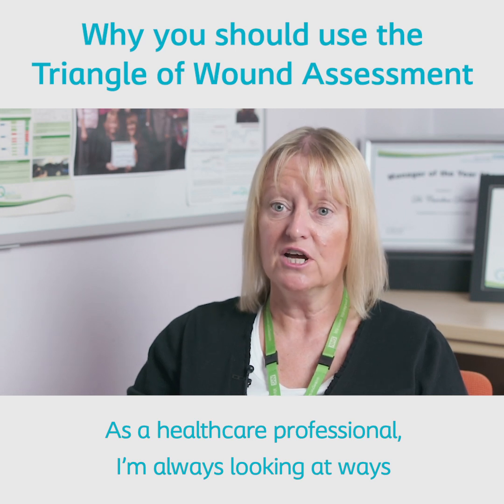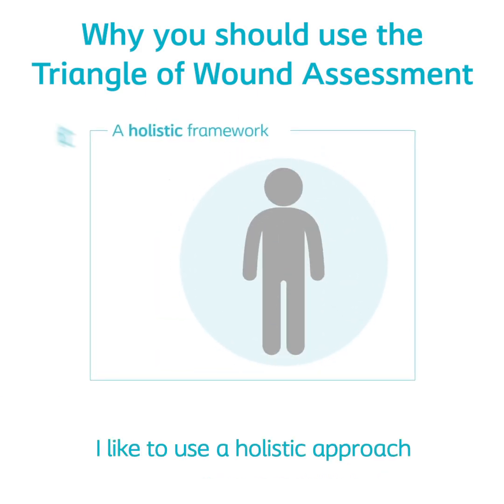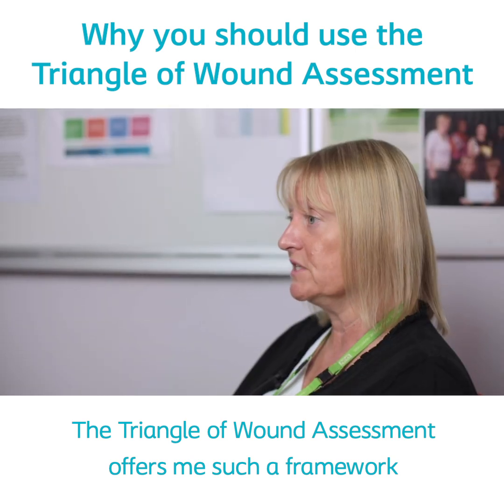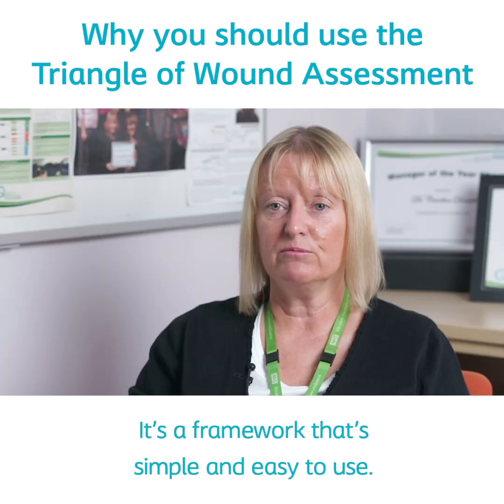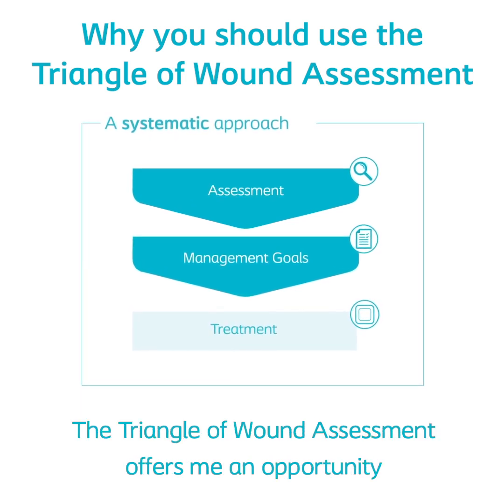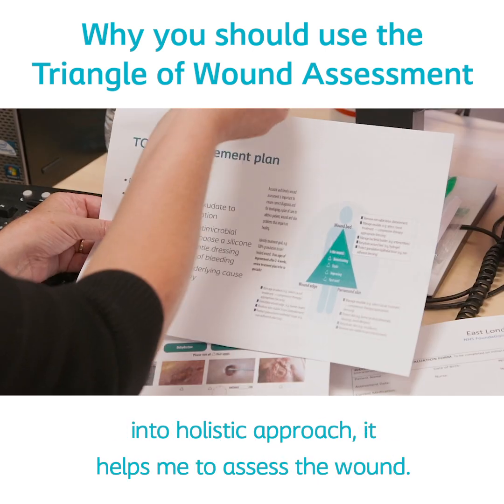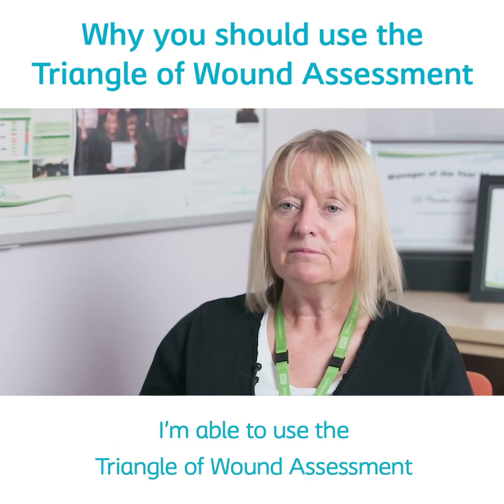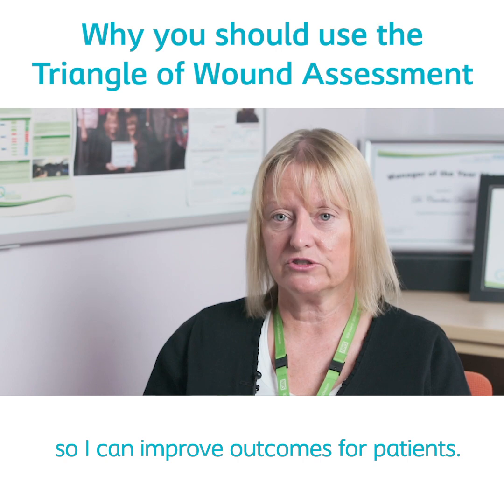Why you should use the Triangle of Wound Assessment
Advice from Caroline Dowsett - Clinical Nurse Specialist for Tissue Viability Services

As a healthcare professional, I'm always looking at ways that I can improve the lives of the patients
that I care for.  When I'm assessing a patient with a wound,  I like to use a holistic approach that incoporates a framework that is easy to use but simple and intuitive.  The Triangle of Wound Assessment offers me such a framework that helps me assess the whole wound,  starting with the wound bed, the wound edge and the periwound skin.

It's a framework that's simple and easy to use. It's easy for patients to understand so I can involve those patients in their care.  The Triangle of Wound Assessment offers me an opportunity to improve my practice. When the Triangle of Wound Assessment is incorporated into holistic approach, it helps me to assess the wound.  I look at all three areas of the wound, the wound bed,  the wound edge and the periwound skin.

I'm able to use the Triangle of Wound Assessment to assess all types of wounds and it guides my management decisions so I can improve outcomes for patients.